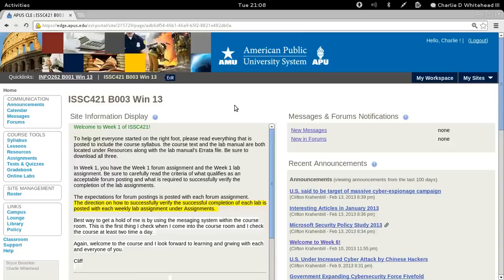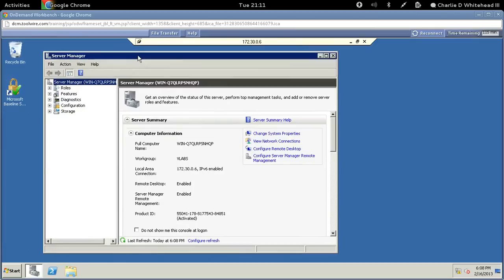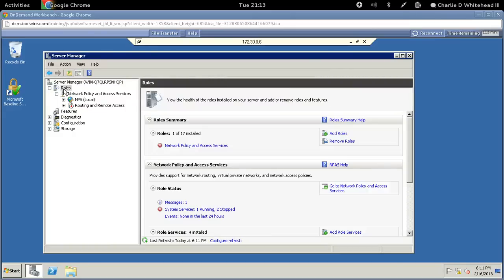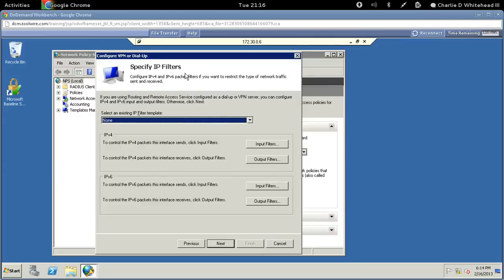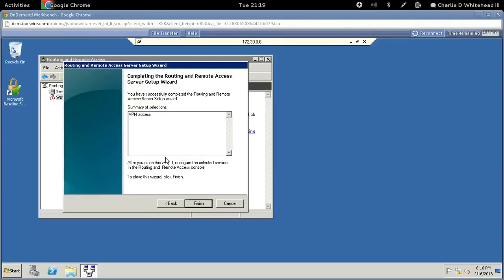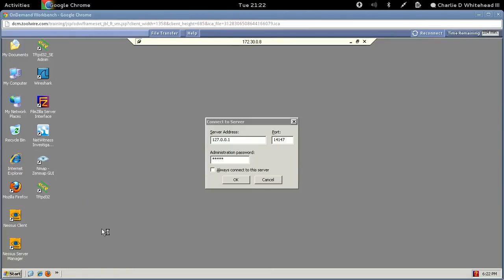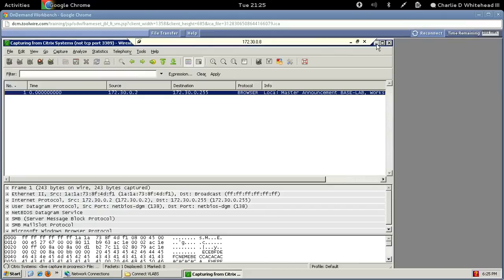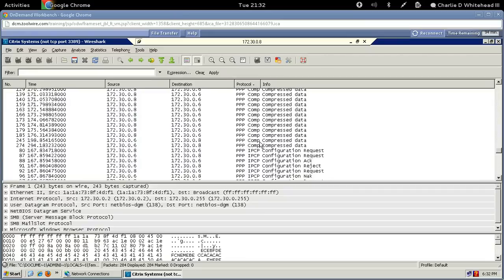ISSC-421 Lab6 Tutorial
ISSC-421 Lab6 Tutorial: Implement a VPN Tunnel Between a Microsoft Server Server and Microsoft Client